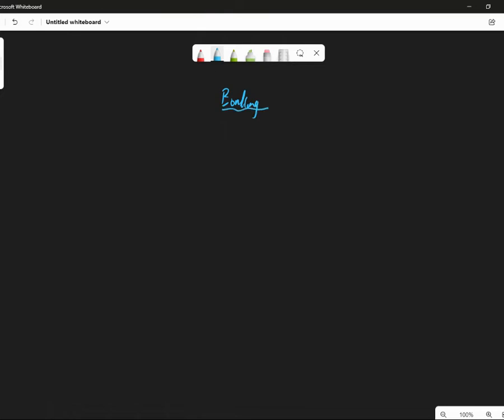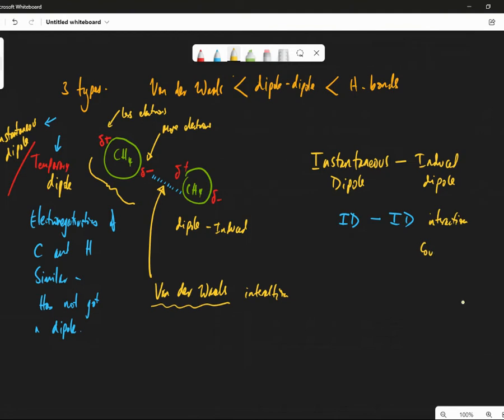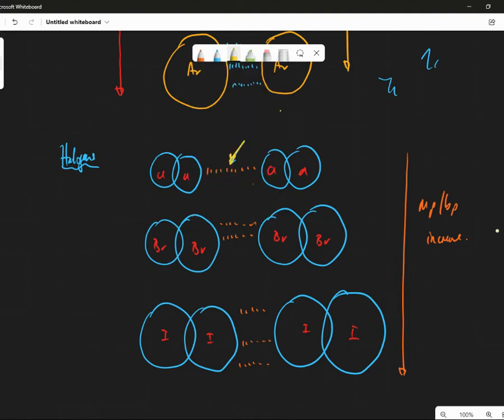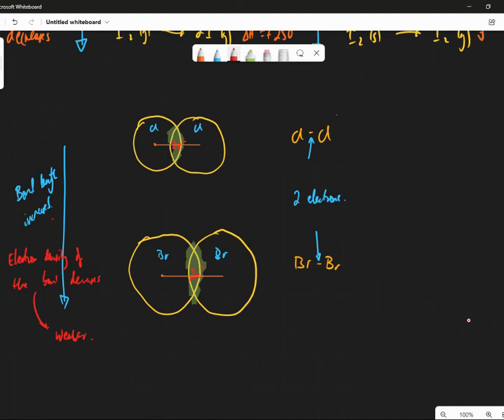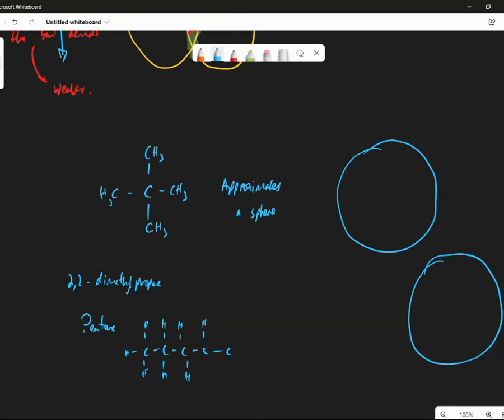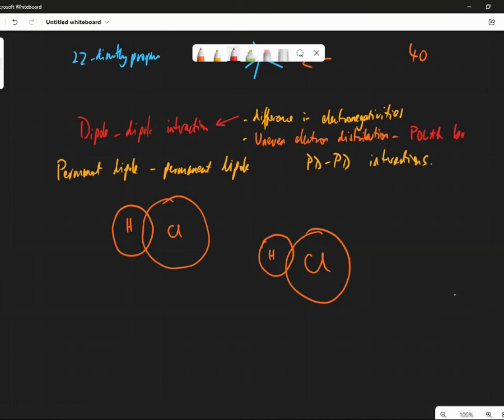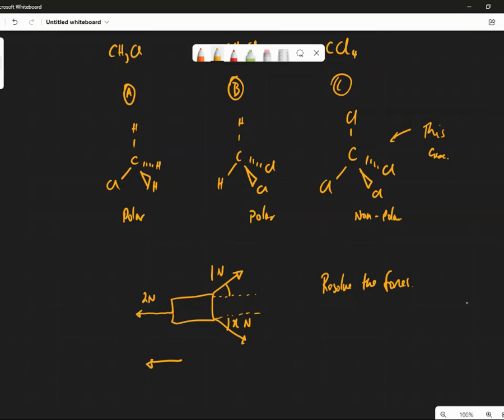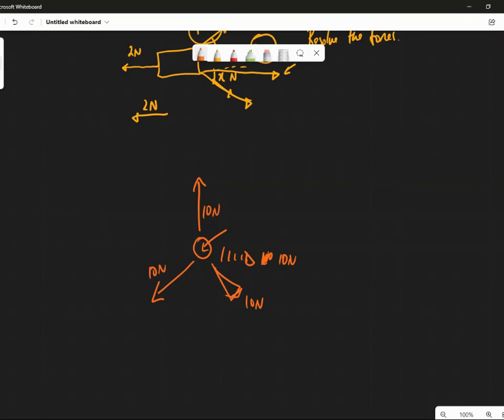IMF_lesson_15_10_2022